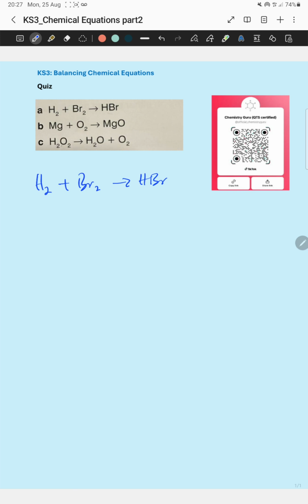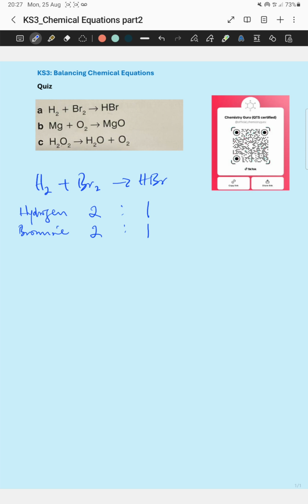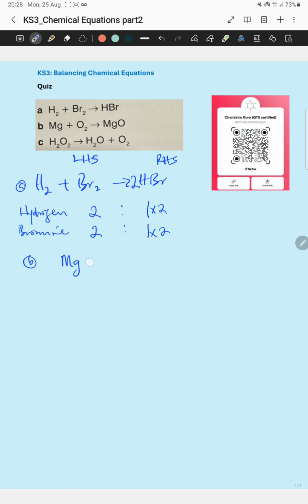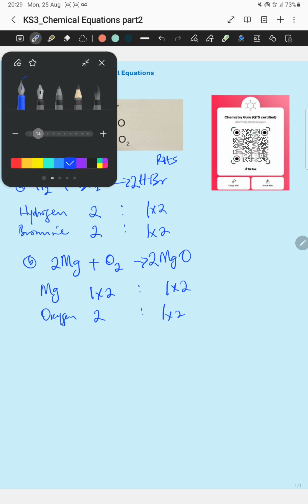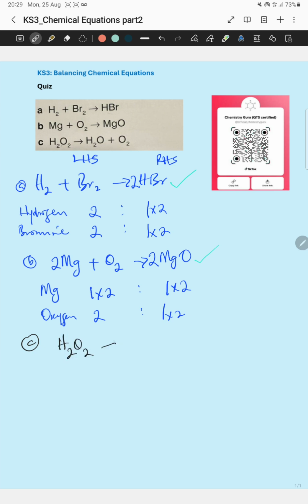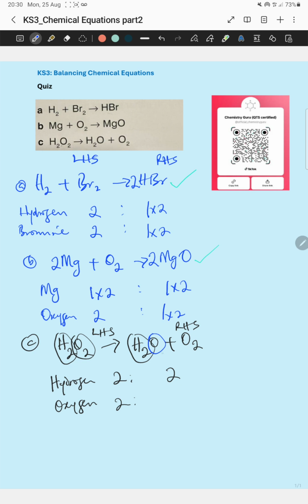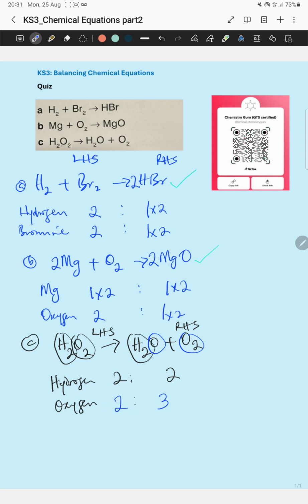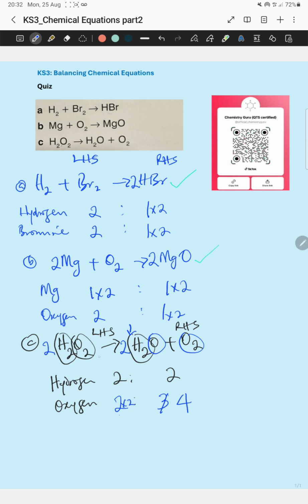⚡️ Chemical Equations Made Simple | Step-by-Step Chemistry Tutorial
Description:
Welcome to Chemistry Guru! In this video, I’ll walk you through everything you need to know about chemical equations:
✅ What chemical equations are and why they matter
✅ How to balance chemical equations step by step
✅ The meaning of symbols, coefficients, and states in equations
✅ Practice examples to boost your exam confidence

Whether you’re studying for GCSE Chemistry, A-Level Chemistry, NEET, JAMB, WAEC, or university exams, this tutorial will give you the tools to solve chemical equations like a pro.

Let’s turn confusion into clarity – one equation at a time!